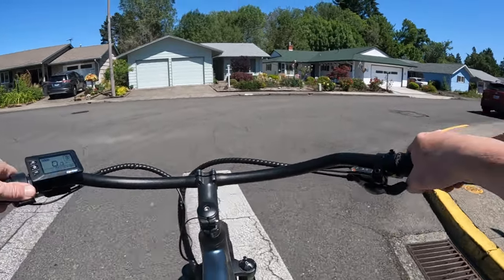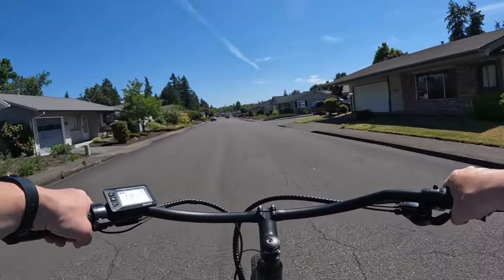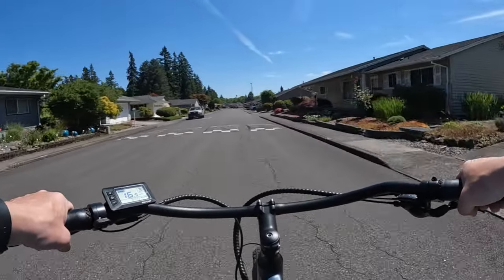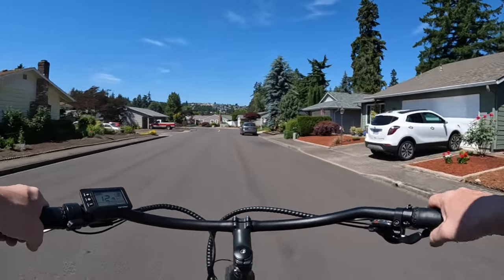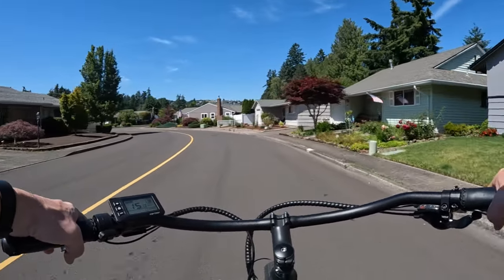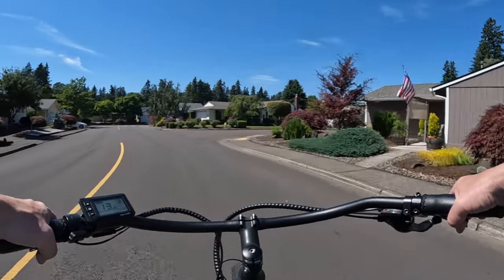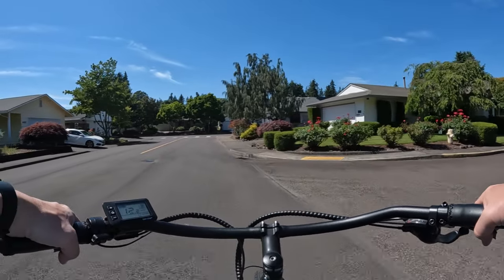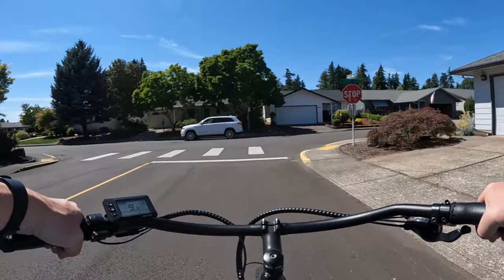Not Trusting E-bike Locks!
Can E-bike Locks Be Trusted - We Talk About It On This Video -  Riding The Ride1Up Cafe Cruiser